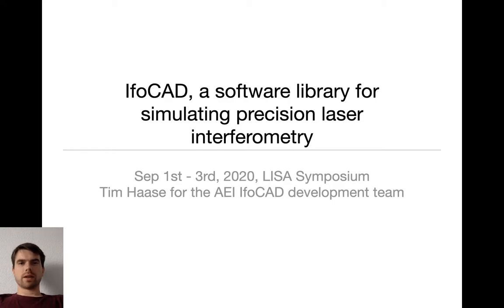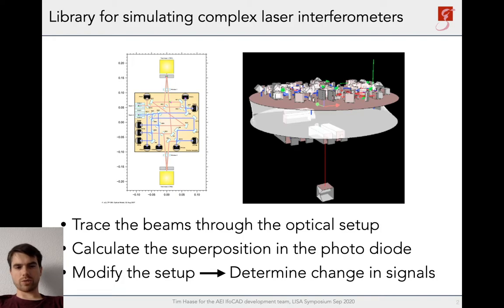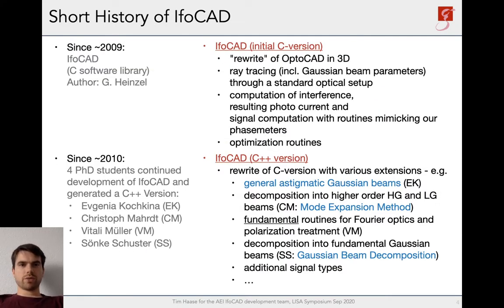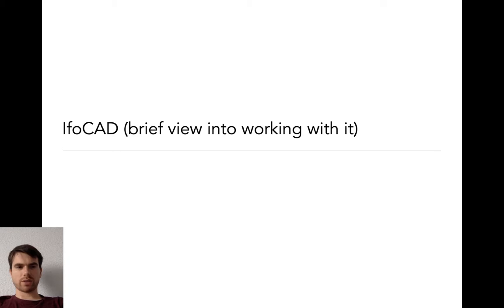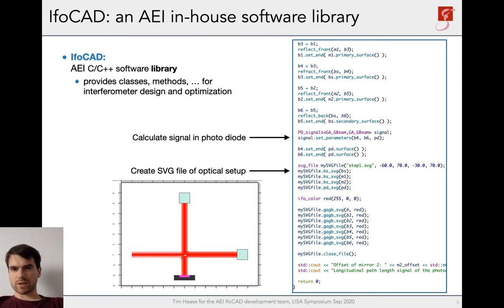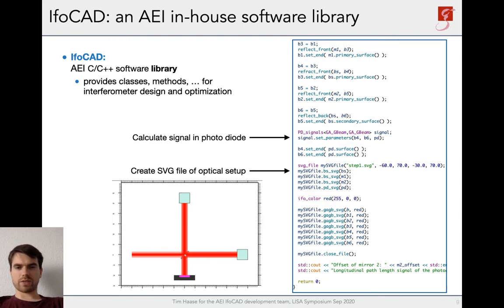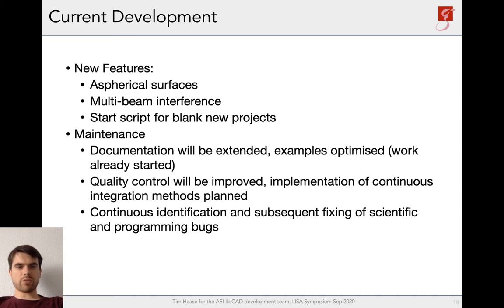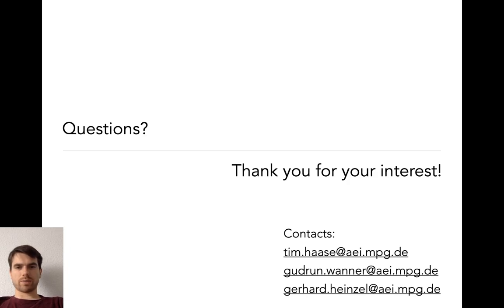IfoCAD, a software library for simulating precision laser interferometry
Tim Haase for the AEI IfoCAD team

IfoCAD is an in-house software library for designing, analyzing and optimizing laser interferometers and optical subsystems. It was developed at the Albert Einstein Institute since about 2009 and allows ray tracing and Gaussian beam propagation through 3D layouts consisting of standard optical components. A key functionality of IfoCAD is the computation of interferometer readout signals such as phase, differential wavefront sensing, differential power sensing, contrast and heterodyne efficiency, where the implemented methods mimic phasemeter routines. Additionally, IfoCAD comprises powerful optimization methods and also methods for the propagation of diffracted wavefronts which are currently being further developed.
I will present the functionality of IfoCAD on application examples and discuss the current status of development and limitations of the documentation and software architecture. Finally, I will summarize ideas and plans to improve the user experience and availability of this software library.